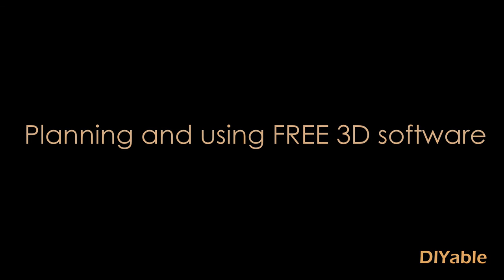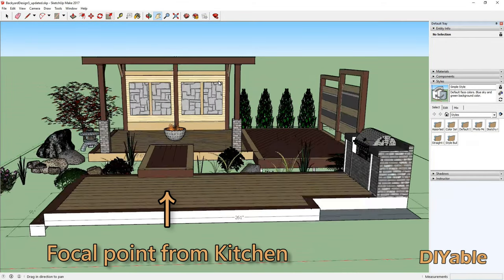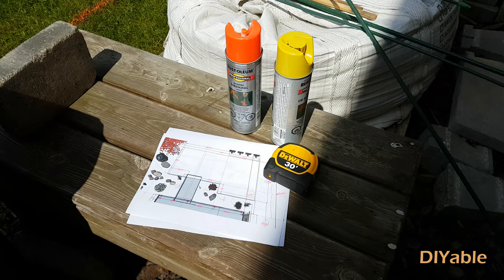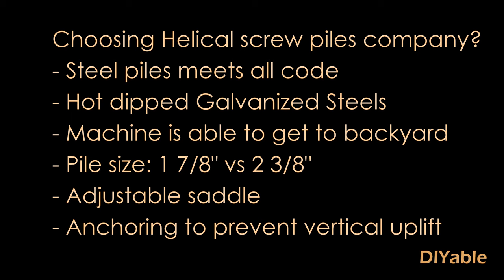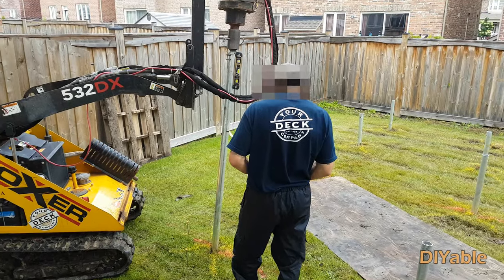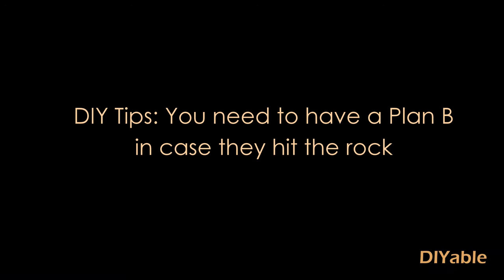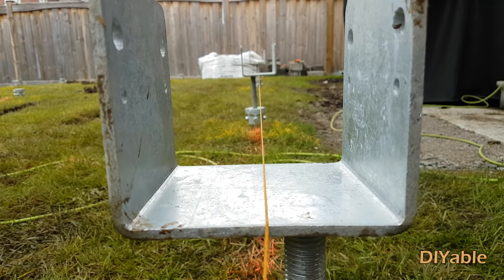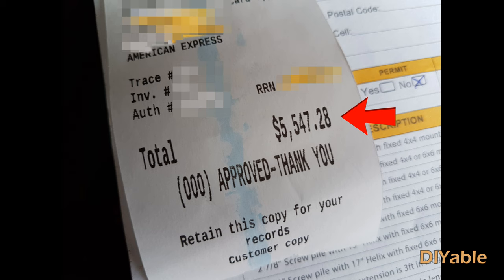DIY Deck (Part 1): How to build a deck with Helical Screw Piles? TechnoMetalPost or GoliathTech?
This is the first part of my backyard project journey on how to install Azek PVC deck, hope this has some good information if you are planning to build a deck yourself. I have a 9-5 office full time job and I only worked on weekends and holidays, this project has been ongoing since 2017. I hope I can inspire more people to DIY.

I am NOT affiliated with any of these products, companies or people, I just want to share my experience as a serious DIYer and try to help other DIY people out there.

Part 6 - 3 ways to notch a 6x6 wood post and how to build a bridge for the decks?

Part 8 - How to frame privacy screen for deck? Why Azek PVC over Wolf and Trex?

Part 13: How to build a modern privacy screen and install Shade Sails like a pro?